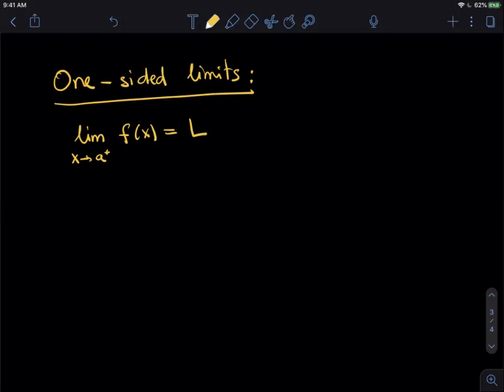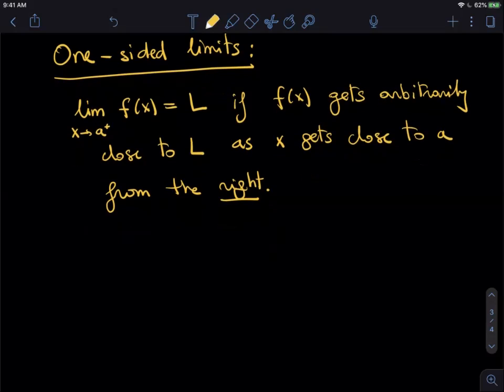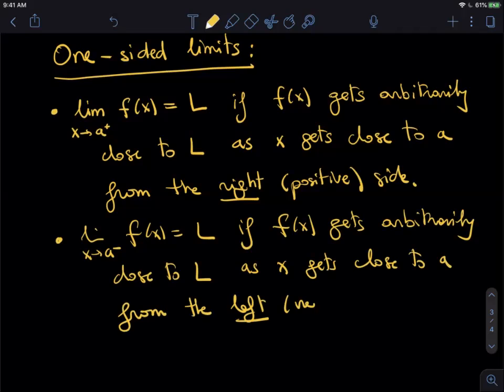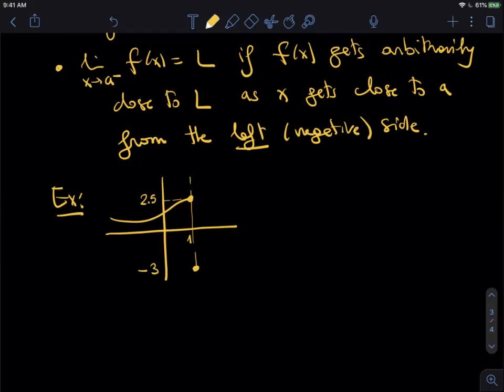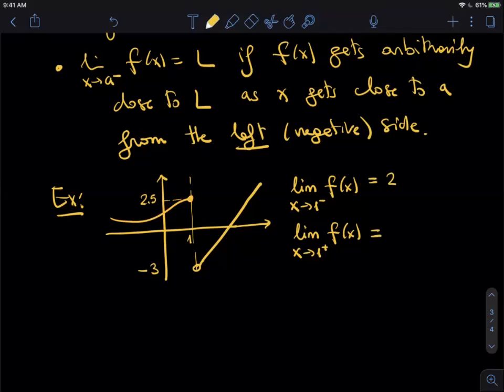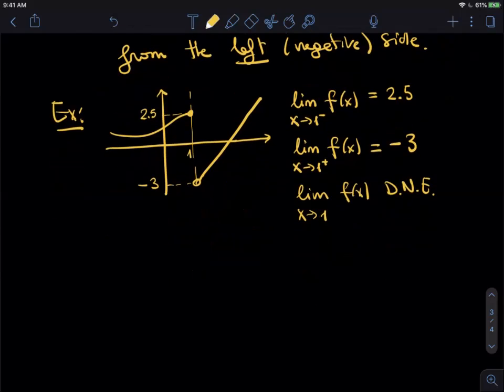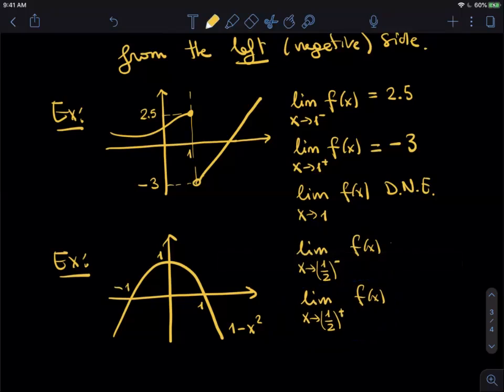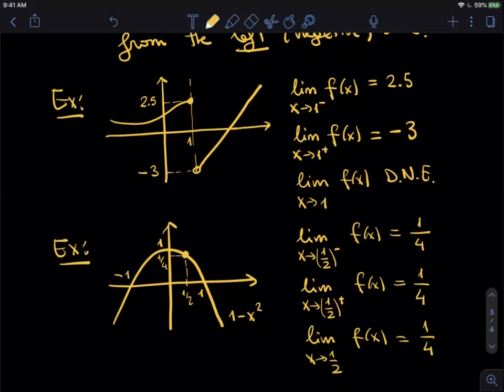W2 V3 One sided limits